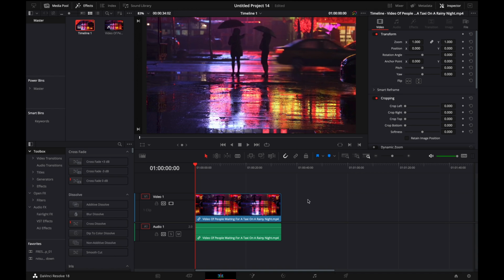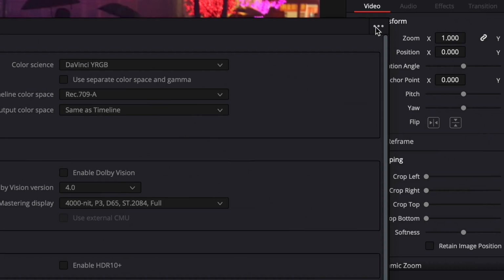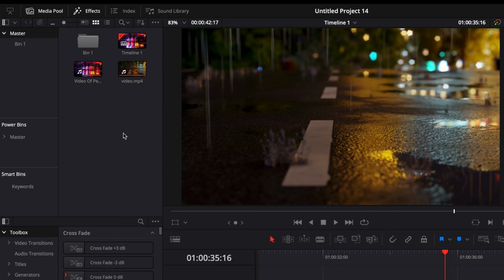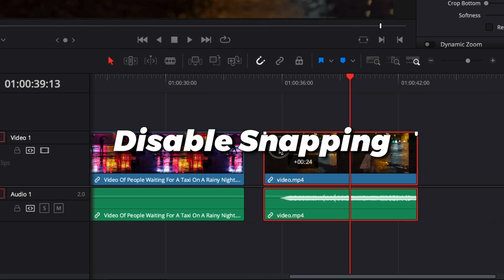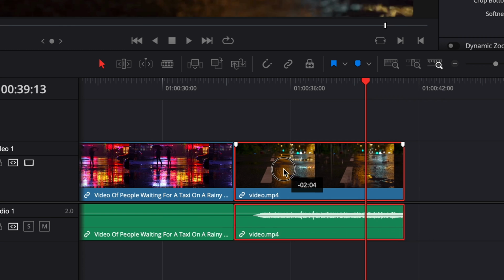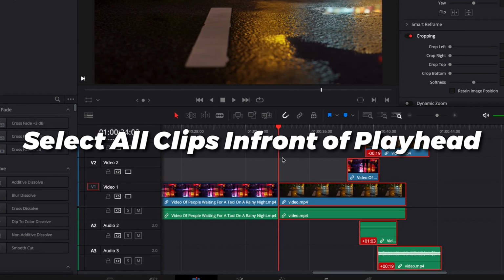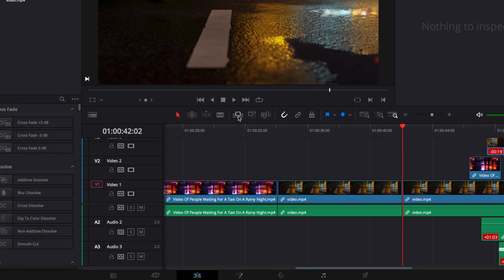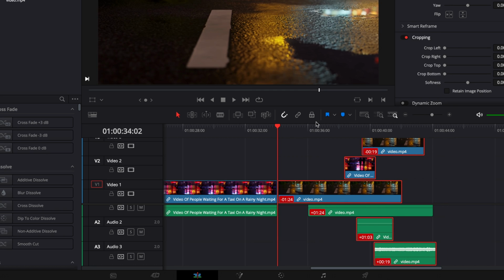4 TIME SAVING Tips For DaVinci Resolve 18 Editors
If my videos have helped you out, Please consider buying me a coffee!

Time is money when it comes to editing! Here’s 4 tips on how to speed up your edits.

My Favorite Filmmaking Gear:

Affordable LED Tube Lights
Affordable Camera Car Mount
Canon R6 (What I use for my videos)
Tamron 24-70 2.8 EF (Main Lens) My Favorite Filmmaking Gear

DaVinci Resolve Studio Key Card
Tamron 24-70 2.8 EF (Main Lens)